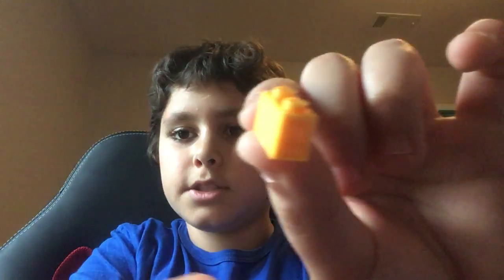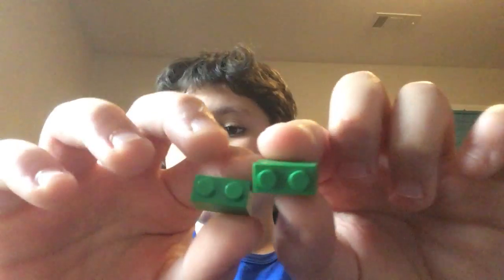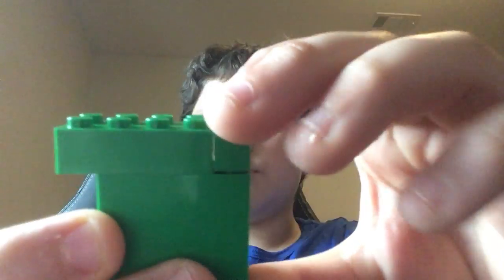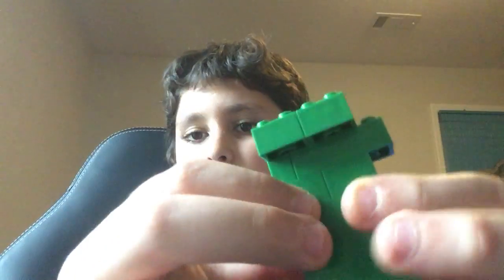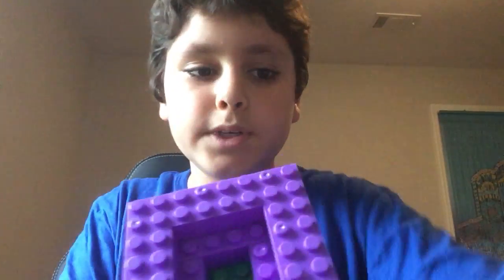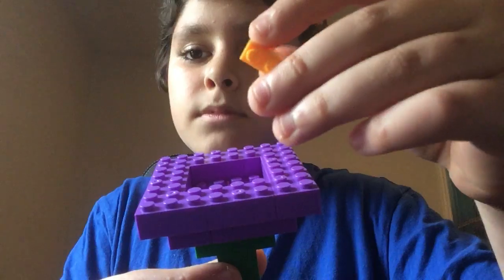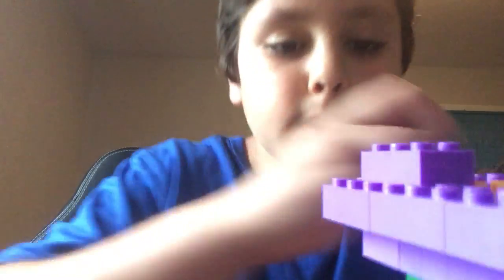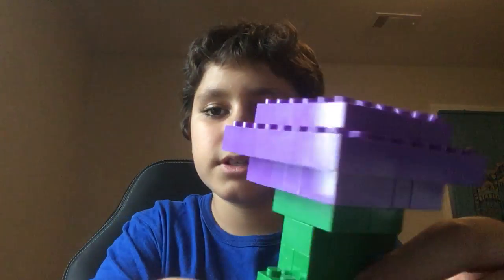How to make LEGO flower.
This is an amazing LEGO flower for Mother’s Day